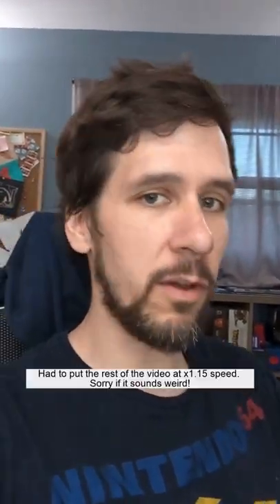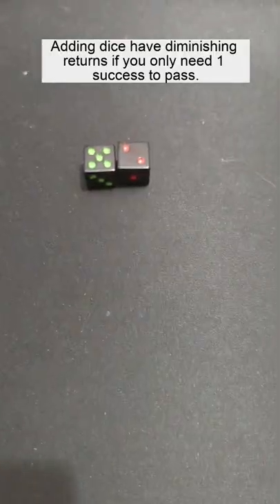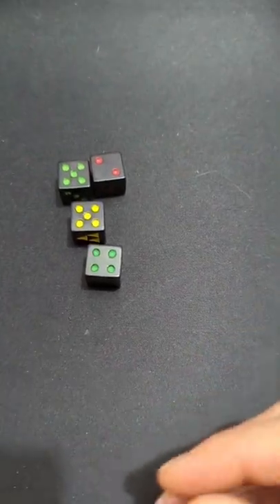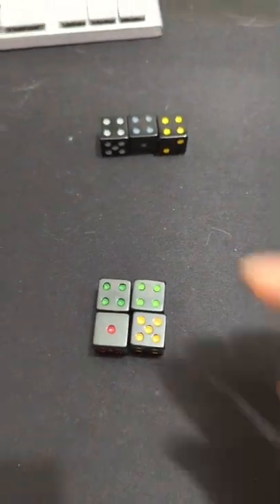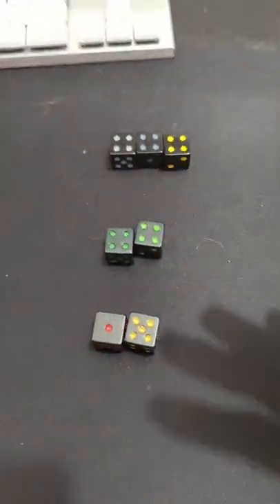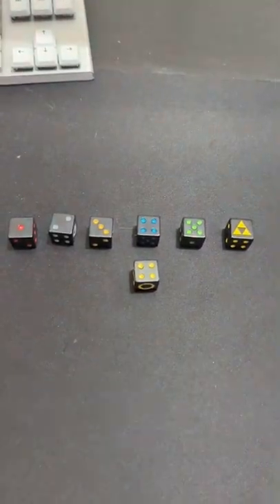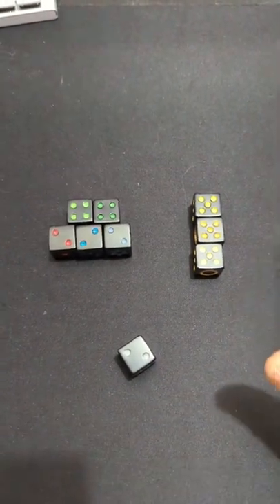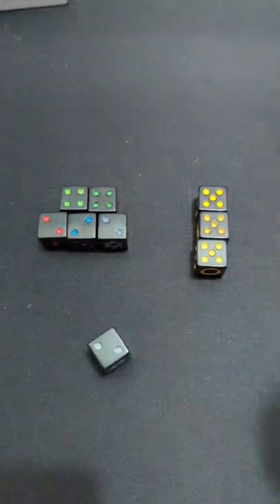Modifying Success Counting Dice Pools [Dice Mechanics 6]